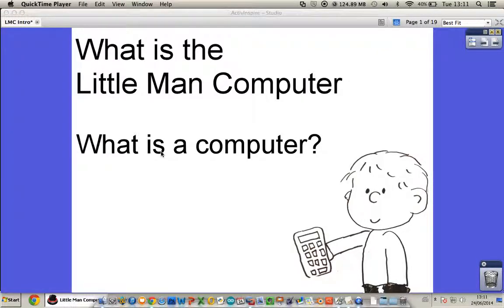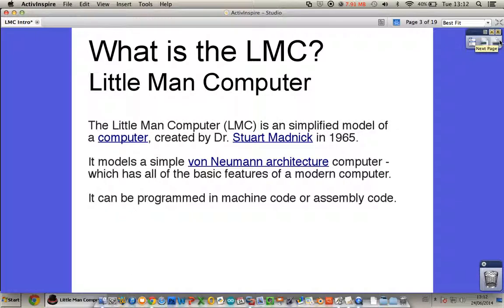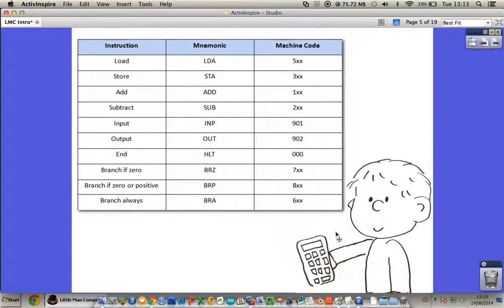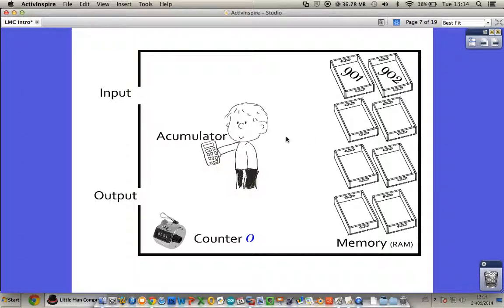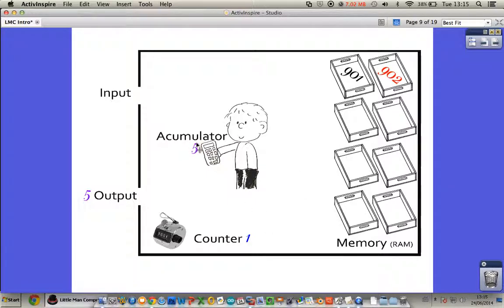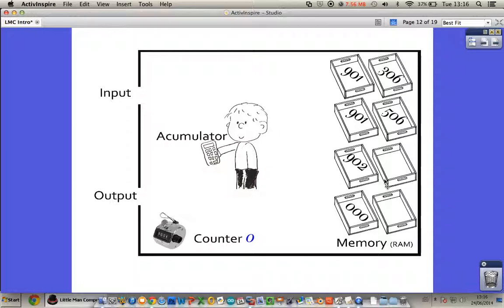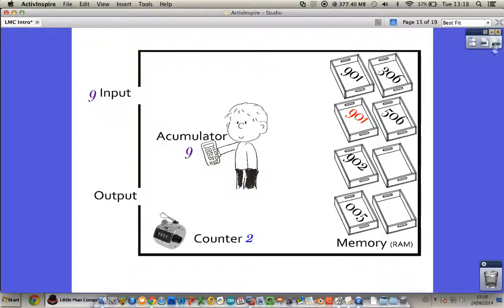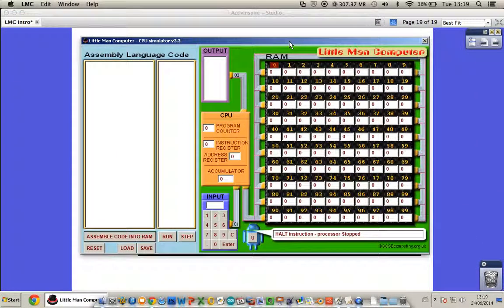Intro to LMC